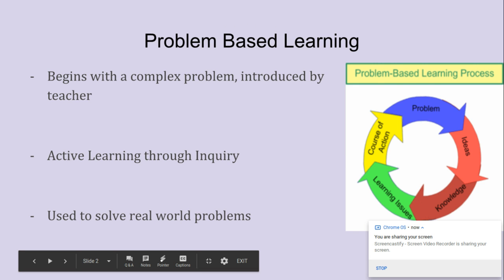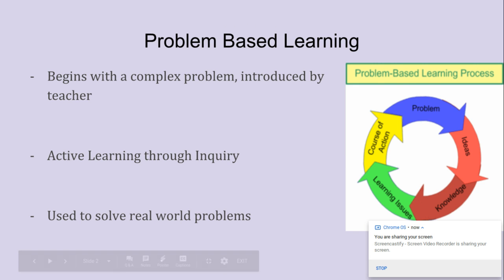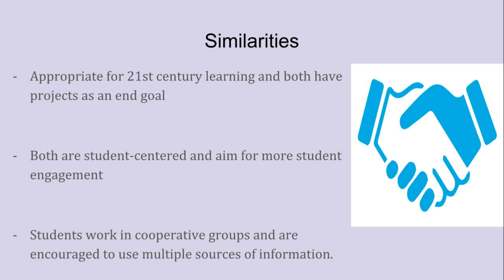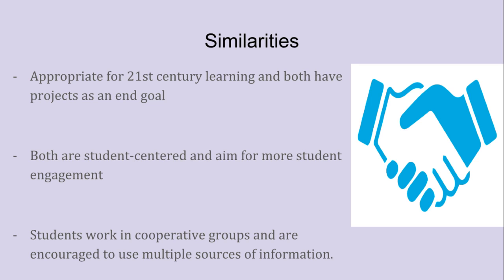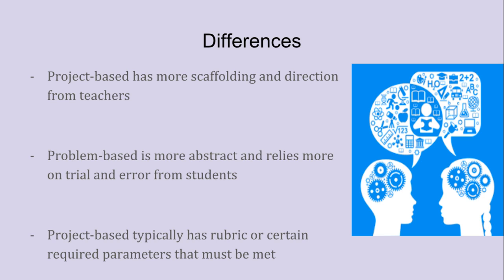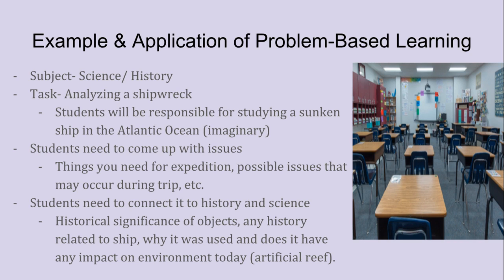Mar 3, 2019 3:07 PM